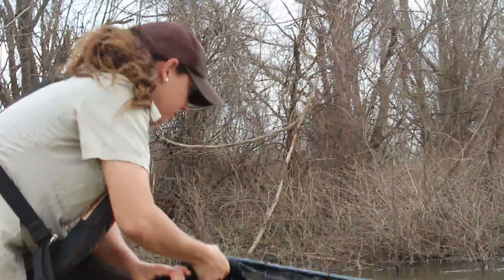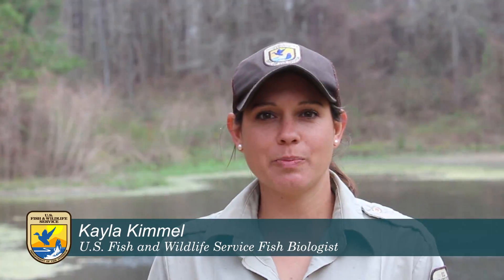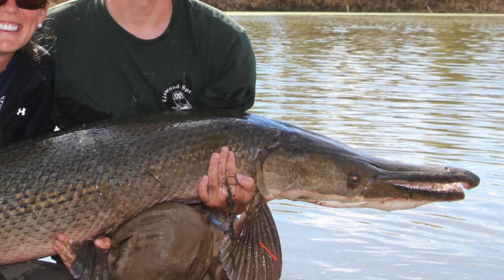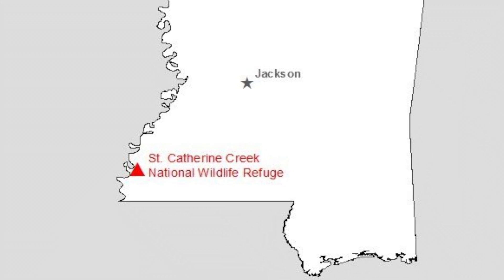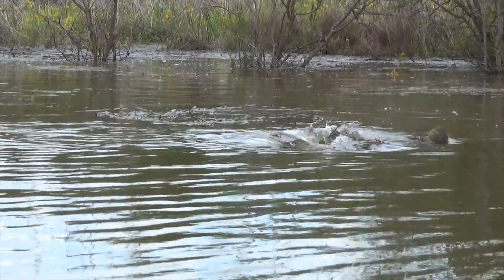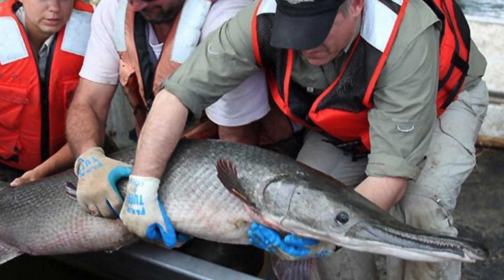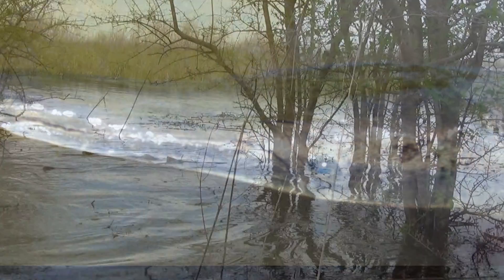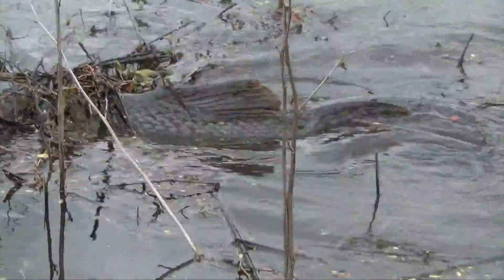They Actually Swam With the Dinosaurs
Researchers from the U.S. Fish and Wildlife Service and scientific partners have been studying alligator gar at St. Catherine Creek National Wildlife Refuge in Mississippi for almost a decade. Alligator gar have existed for millions of years and are the apex predator in the lower Mississippi River aquatic ecosystem. More about the study More about the refuge